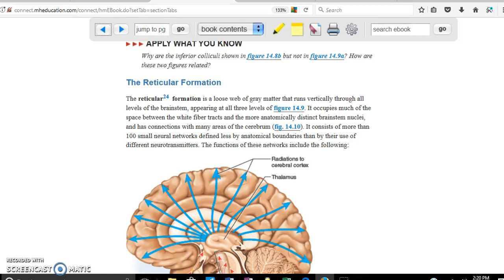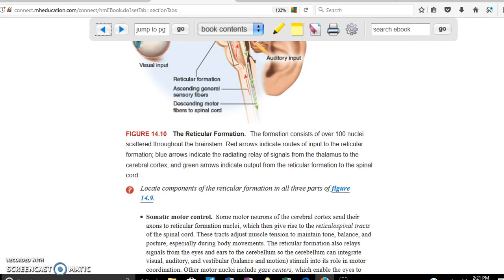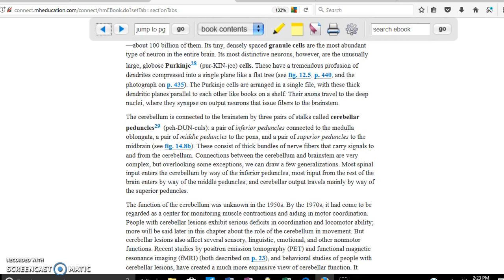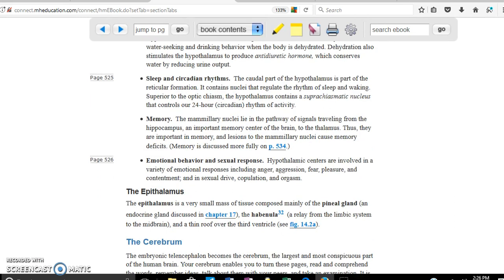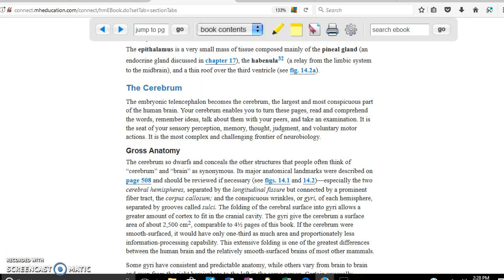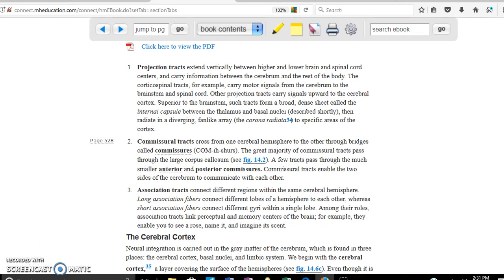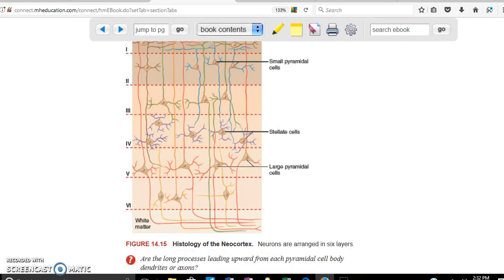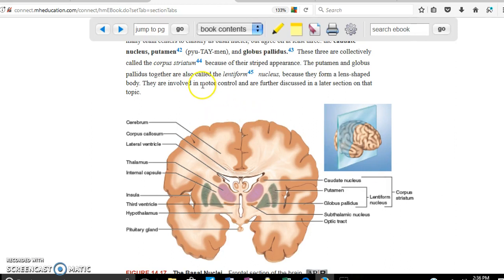Ch 14 Brain V29